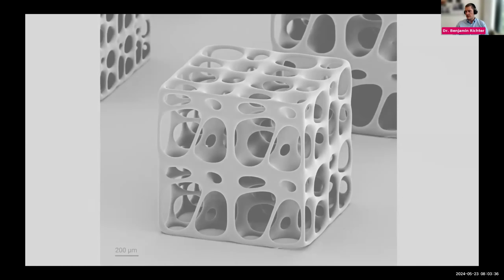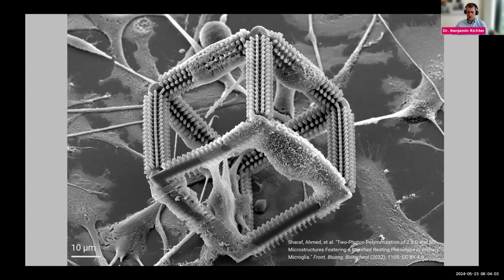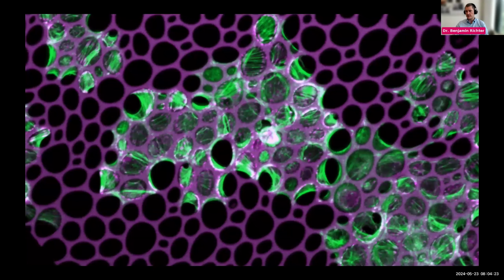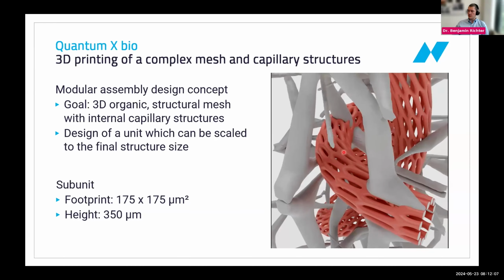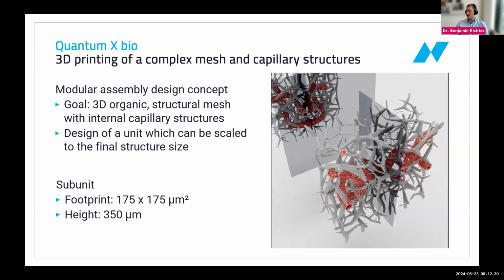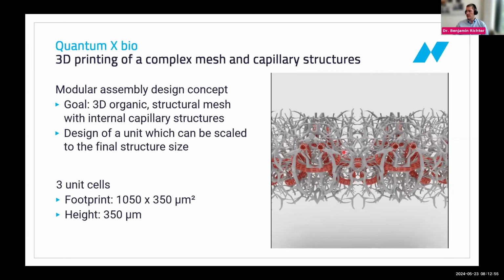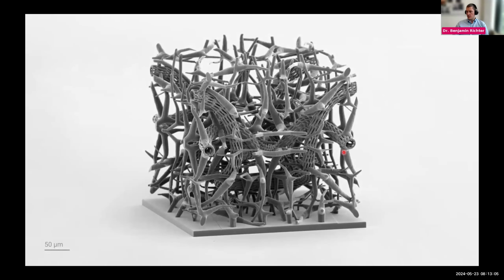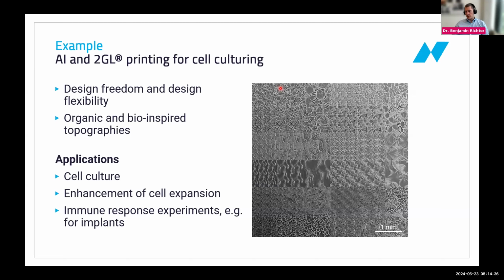Two-photon polymerization 3dprinting for cell scaffolds and using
Dr. Benjamin Richter, Application Manager at Nanoscribe, described how the company's two-photon polymerization (2PP) printers are capable of creating cubic cell scaffolds, capillary structures, and making designs from AI.